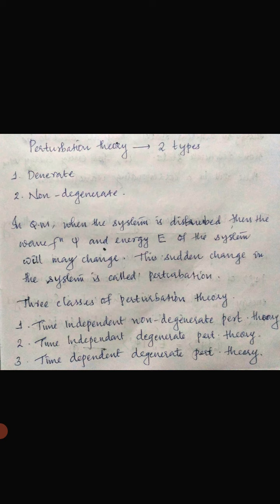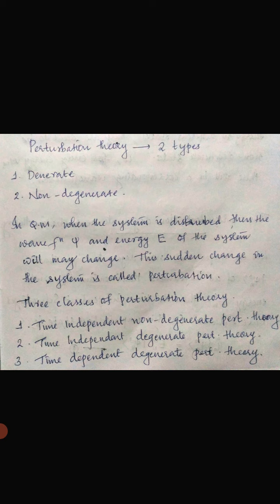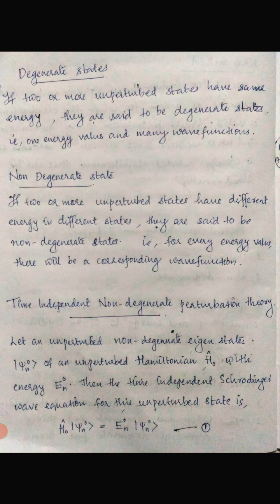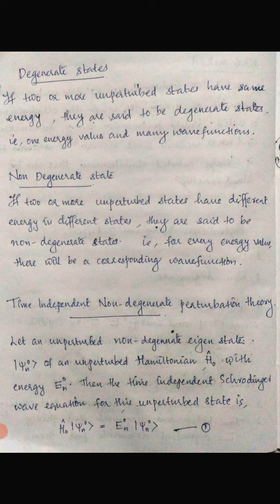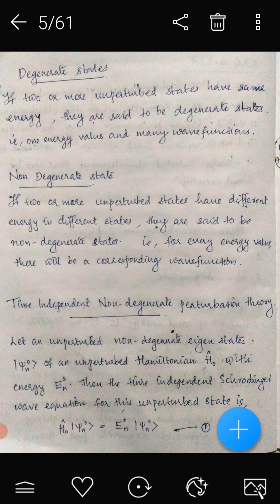Time independent perturbation theory 1